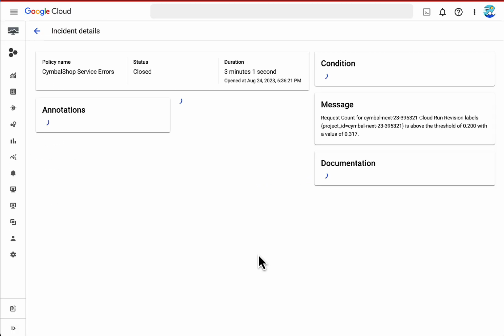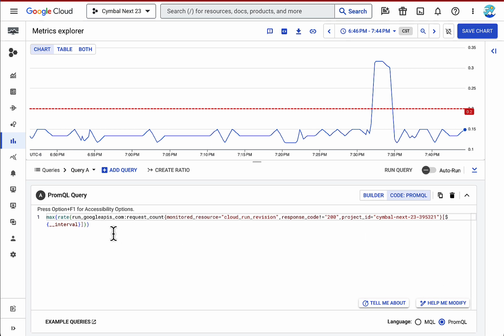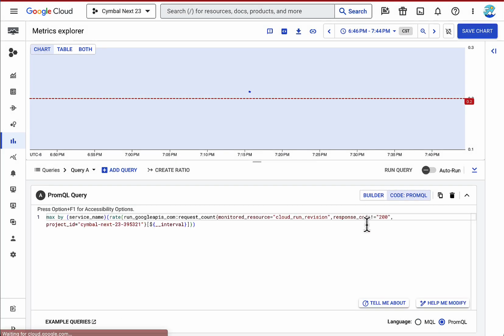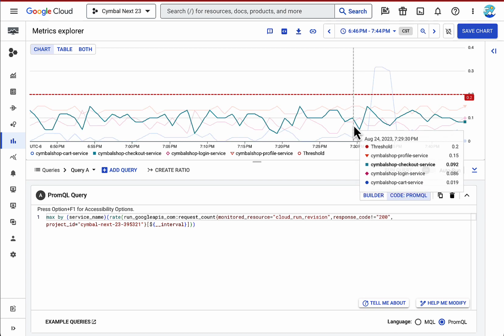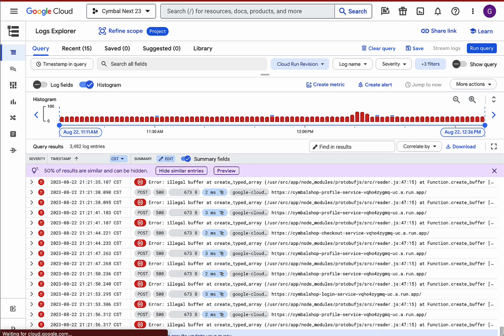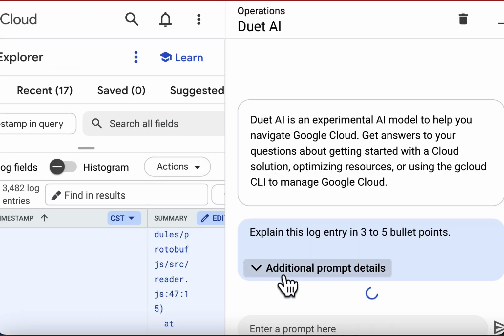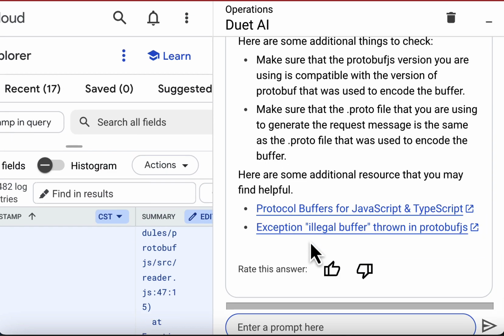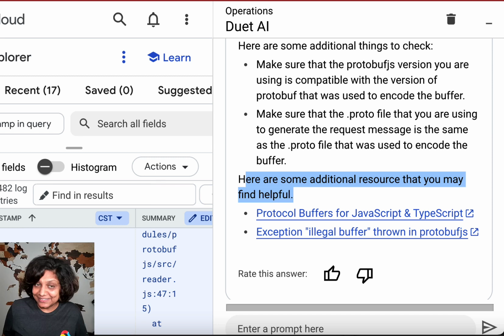Duet AI in Google Cloud - troubleshooting issues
Duet AI helps quickly troubleshoot a service issue and also recommends fixes. Learn more about Duet AI in Google Cloud, check our web